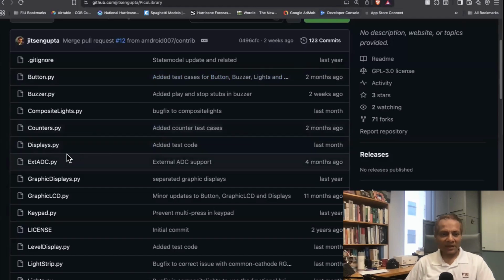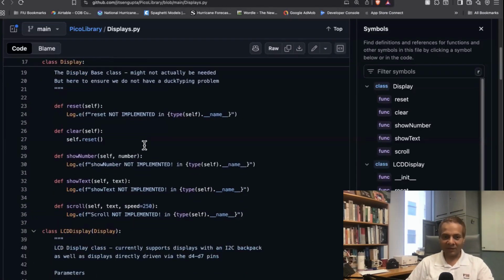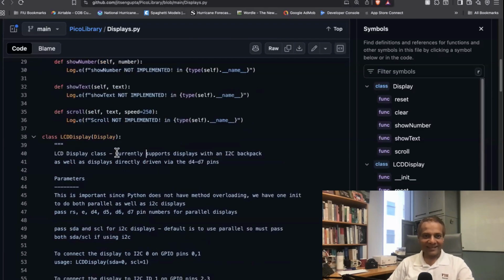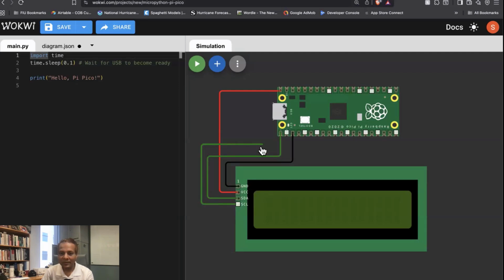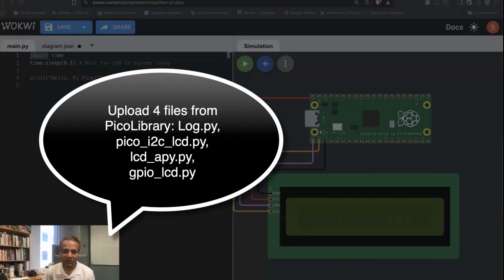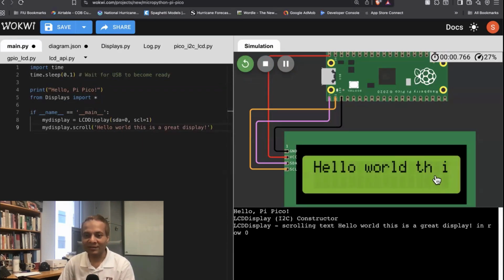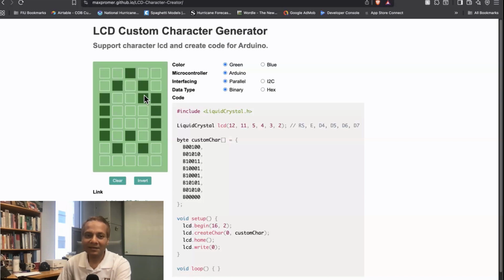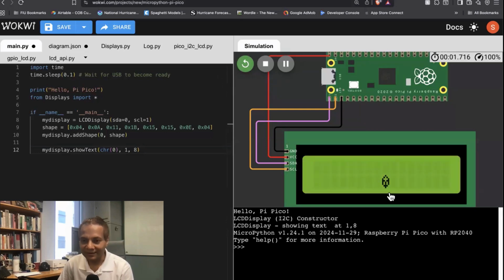**📟 Raspberry Pi Pico Tutorial #9 - Now I see it - adding displays in MicroPython projects**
In this ninth episode of our **Object-Oriented MicroPython on Raspberry Pi Pico** series, we expand our toolkit by adding **displays** to our projects. While LEDs and buzzers give us output through light and sound, displays allow us to present **text and data** directly to the user.

We introduce a **Display class** to show how object-oriented design keeps your code modular and reusable across different types of displays. Although we discuss multiple display options, our main focus is on the **I2C 16x2 LCD display**—a classic, inexpensive module that can show two lines of text and even create simple custom characters.

By the end of this video, you’ll know how to wire an LCD via I2C, use MicroPython to send text and symbols, and integrate display output into your OOP-based project structure.

* The role of displays in MicroPython projects
* How to design a reusable `Display` class in Python
* Different types of displays (LCD, OLED, TFT) and trade-offs
* How to wire and use a 16x2 I2C LCD display with Raspberry Pi Pico
* Writing text and creating custom shapes on the LCD
* Integrating display logic with existing OOP design

* Raspberry Pi Pico (or Pico W)
* 16x2 I2C LCD Display
* Breadboard & jumper wires
* MicroPython firmware + Thonny IDE

**📌 Chapters:**
00:00 – Intro & Recap
00:30 – Displays galore - lots of choices!
03:24 – Checking out the `Display` Class
06:44 – Creating a project with an LCD Display
10:30 – Creating the display class and showing some text
12:00 – Creating Custom Characters on the LCD
15:00 – Wrap-up & Next Steps

📣 **Want your Pico projects to talk back? Add a display!